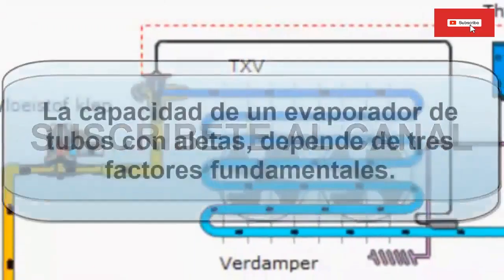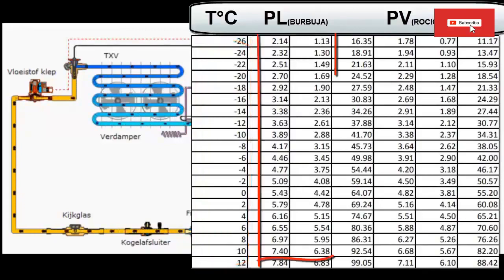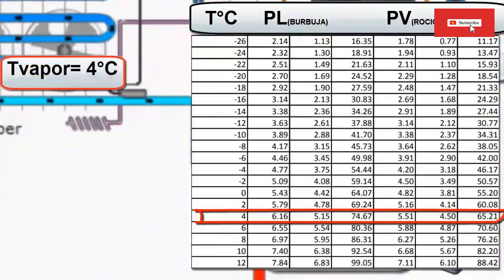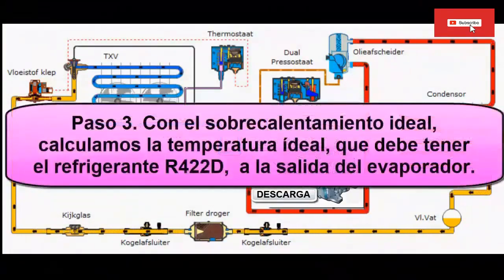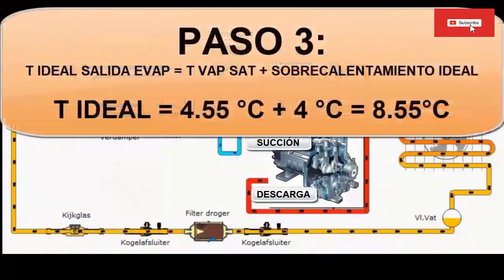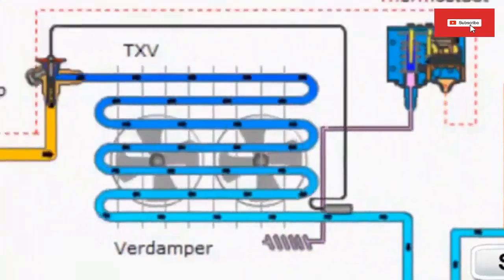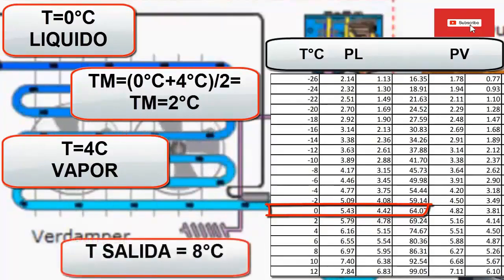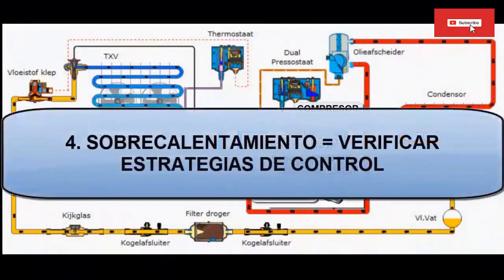R422d refrigerant replacement drop in cool room superheat and subcooling